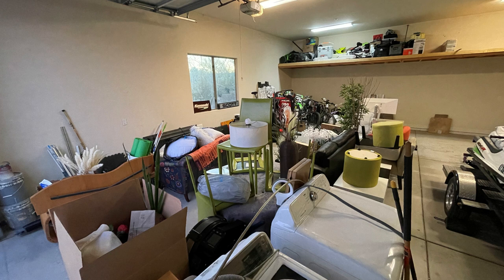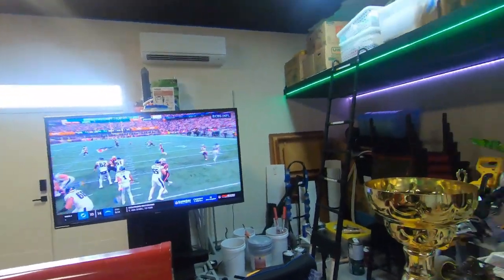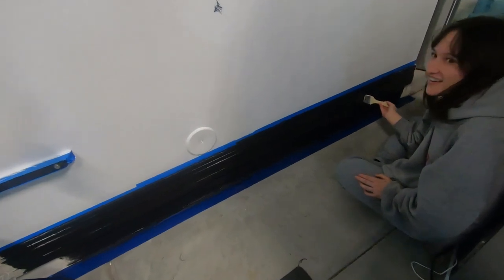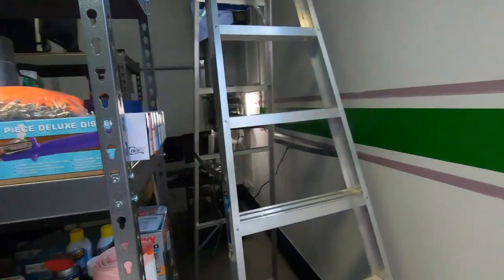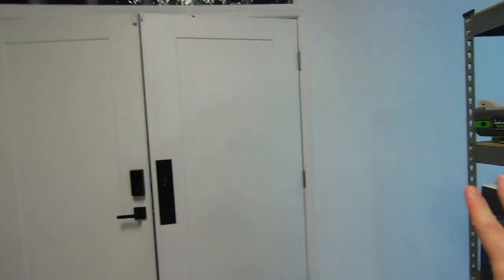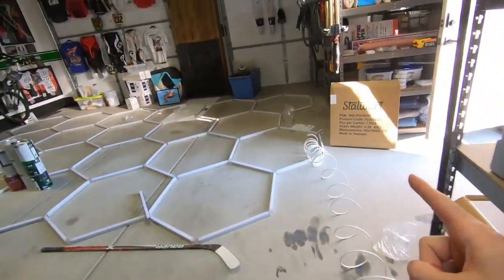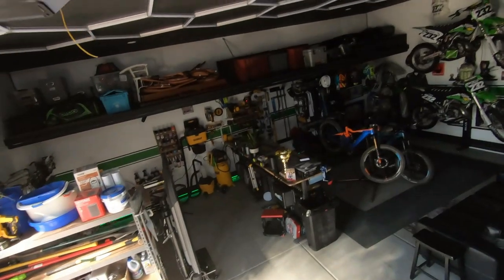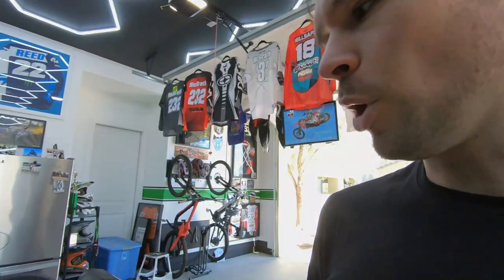2023 Shop Project